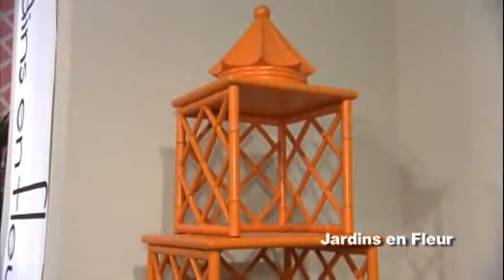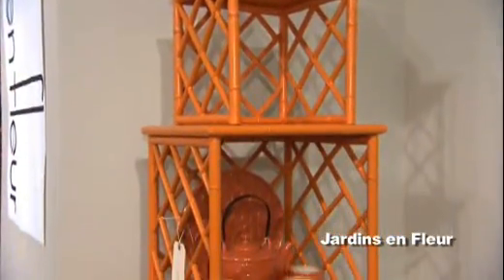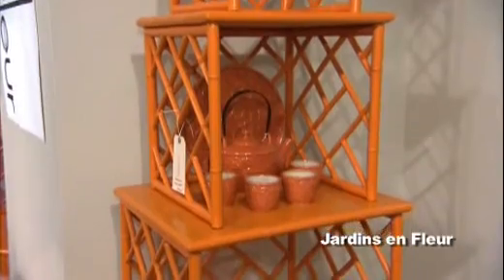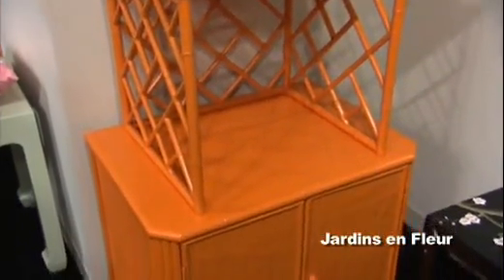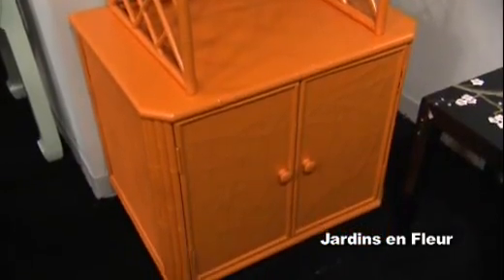Ahead of the Curve 2009 - Part 2 of 4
Watch some of the nation's leading designers in AHEAD OF THE CURVE - a first-of-its-kind webcast featuring upcoming home design trends as discovered at the February 2009 Las Vegas Market.

Design expert and Today show personality Susanna Salk moderates our discussion with trend-setters Barclay Butera, Amy Lau and Joe Nye. Fast-paced and interactive, this webcast will give you direct access to fresh style directions and home trends, all from the comfort of your computer chair.